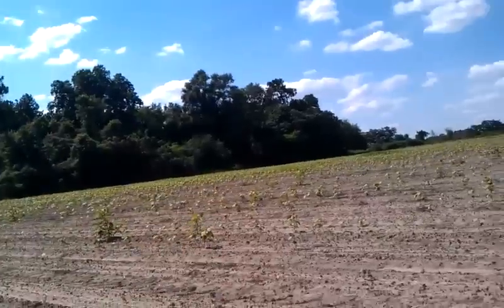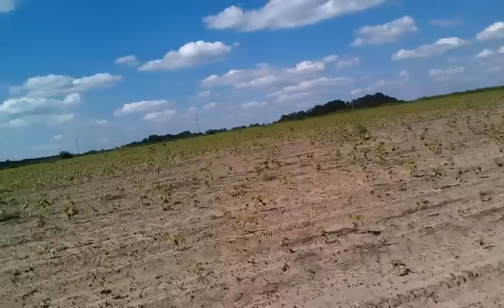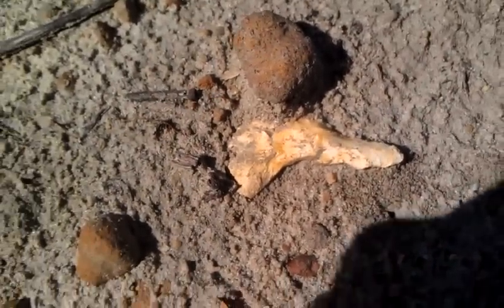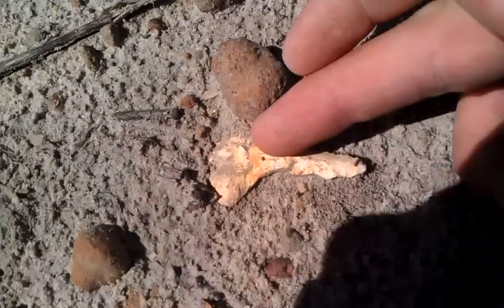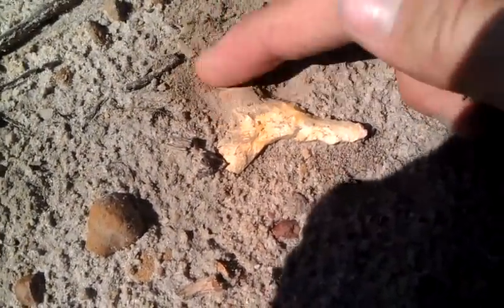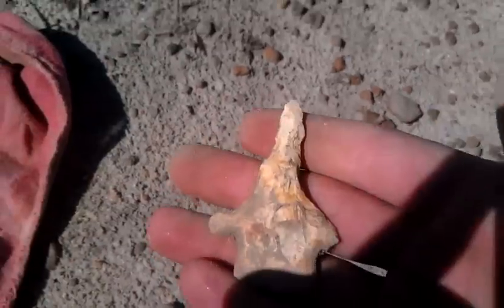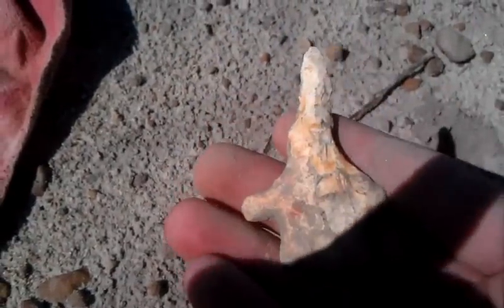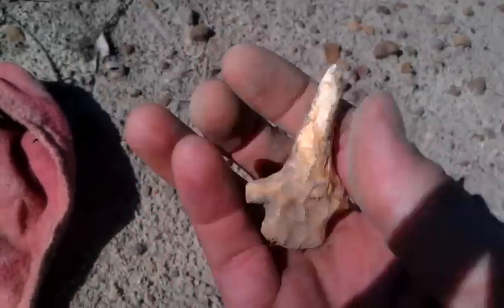6-16-12 Finding My First Drill! Killer Abby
Headed out searching again this weekend while Kayla was here. Hit up a good fishing spot and then decided to ride through a field or two on the way home. Kayla started out with some slow luck but then things turned around. We found hundreds of flakes and about 15 pieces with good knapping on them.  The prize was 3 full points including a beveled bolen and my first abby drill. :)